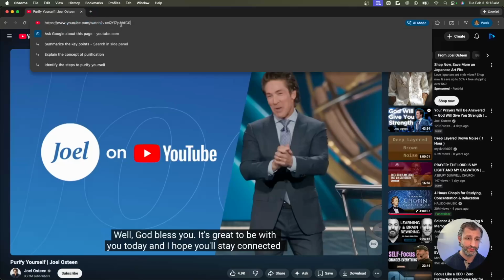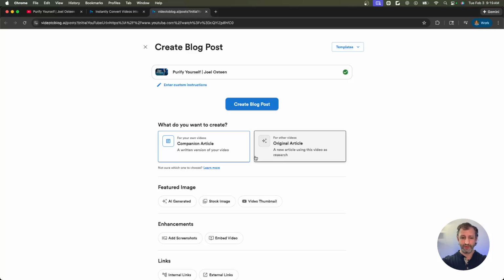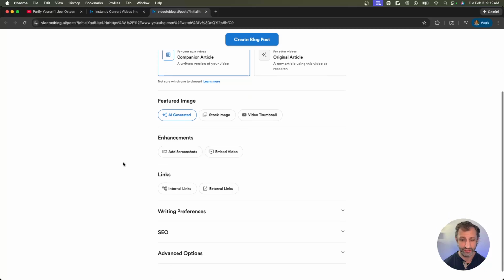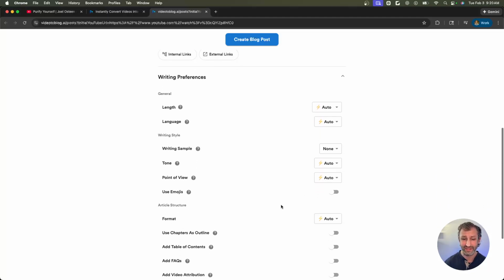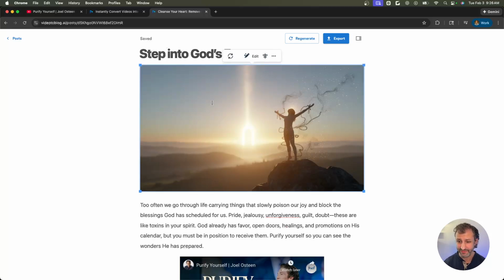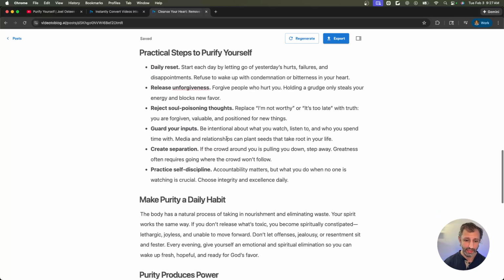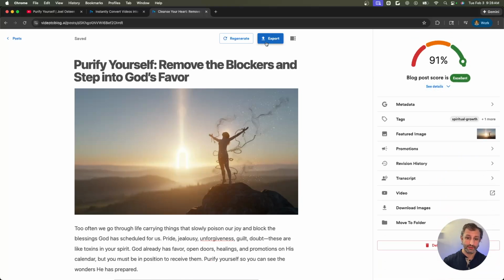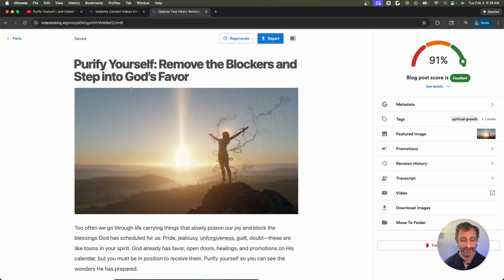How to Turn a Sermon into a Blog Article with Video To Blog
In this video, I show you how to turn a church sermon into a blog article using Video To Blog

This step-by-step demo walks through converting a recorded sermon (Sunday message, church talk, or sermon recording) into a structured, readable blog post—without manually transcribing or rewriting the content.

What this demo covers:
 • Importing a sermon video or audio file
 • Automatically transcribing the sermon
 • Turning the sermon into a well-structured blog article
 • Reviewing the final post before publishing

This workflow is ideal for churches that want to:
 • Repurpose Sunday sermons into written content
 • Share messages with people who prefer reading
 • Improve SEO for church websites
 • Build an archive of past sermons in blog form

More videos coming on content repurposing, automation, and church-specific workflows.